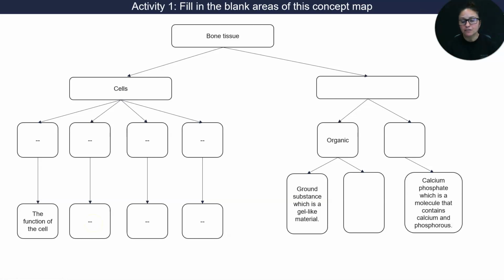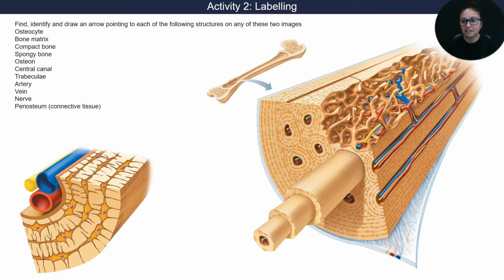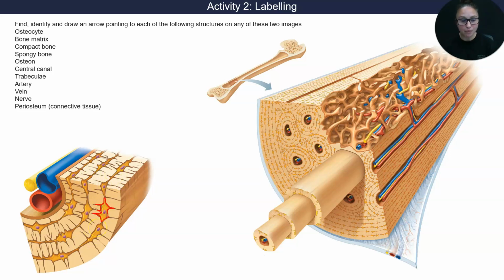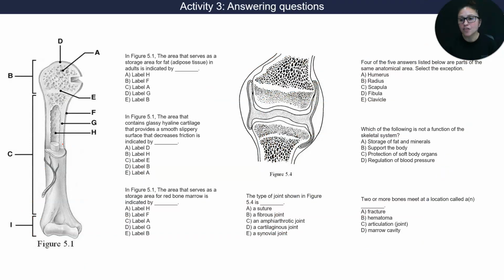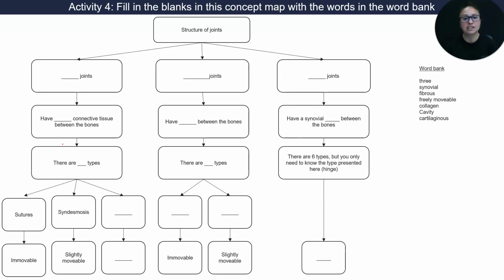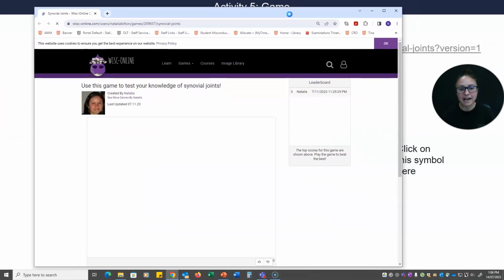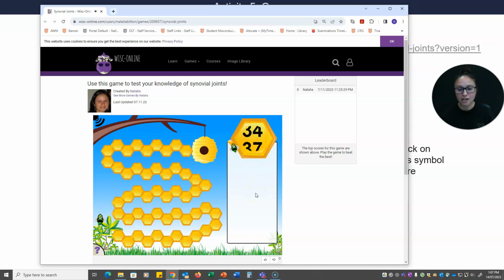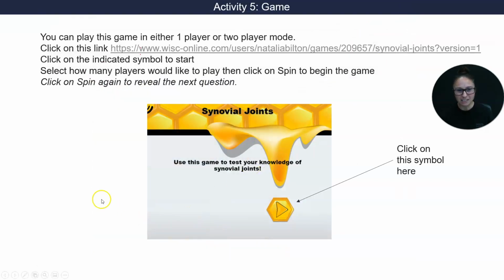Topic 5 Revision